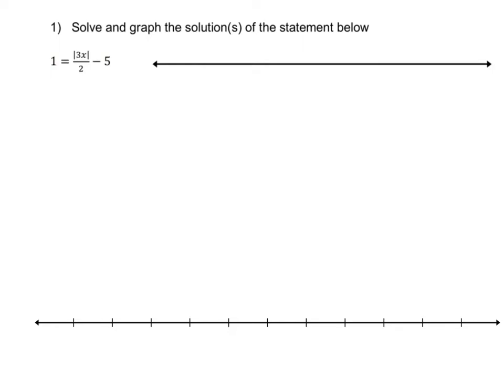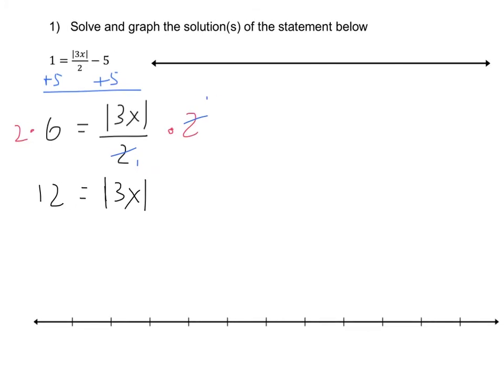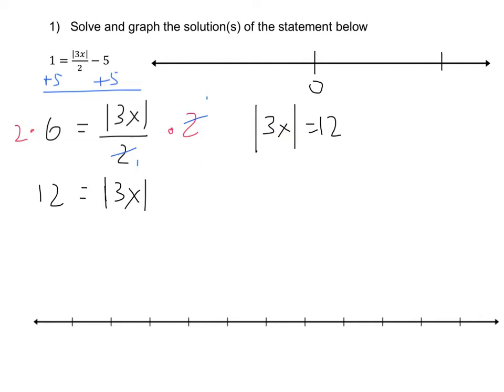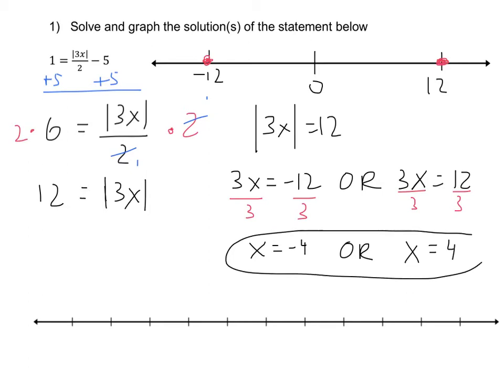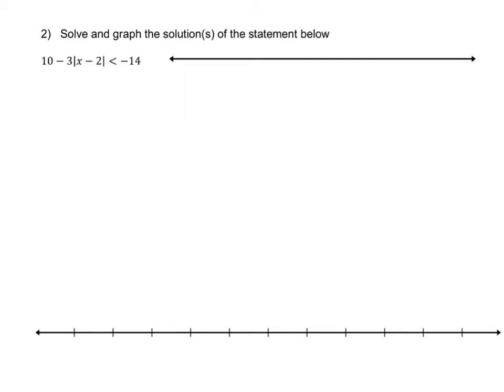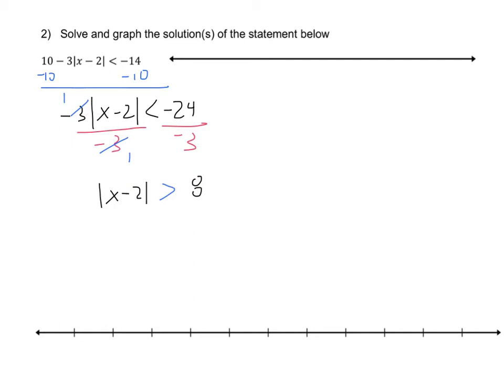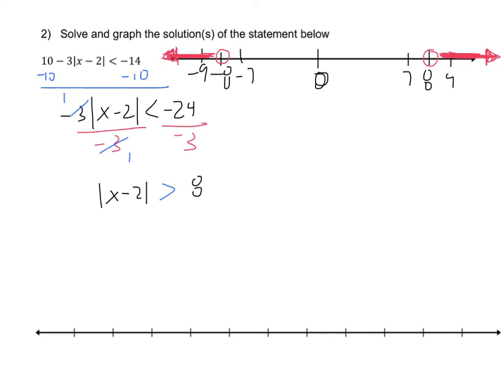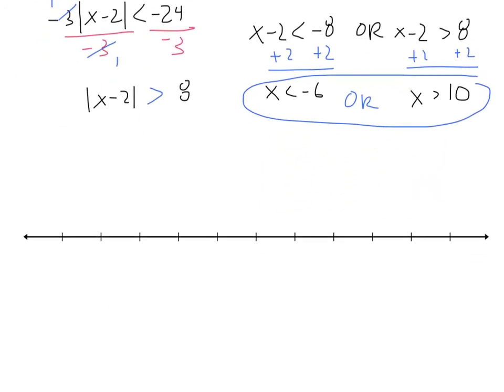Int A06V2 Absolute Value Equations and Inequalities Part 3